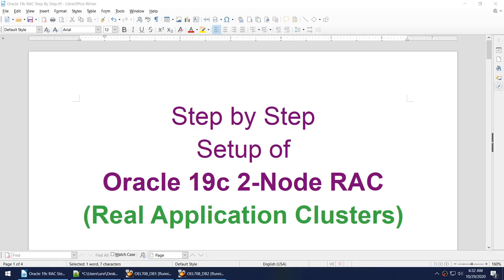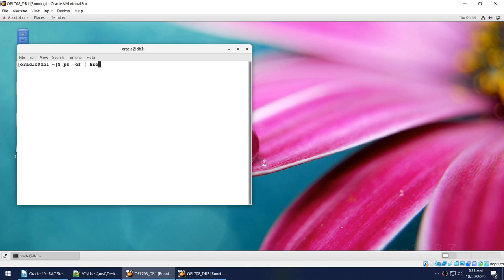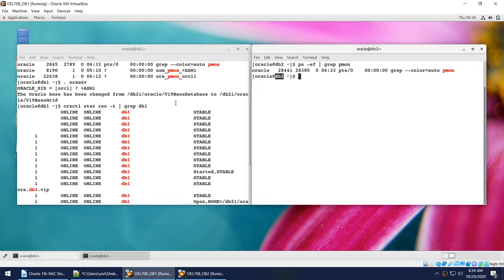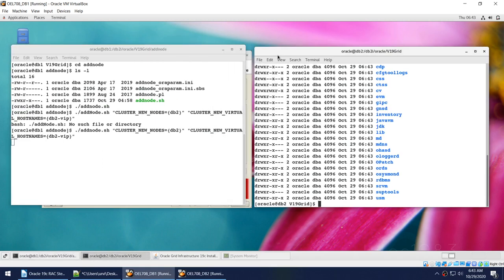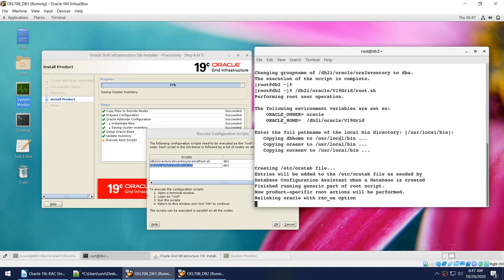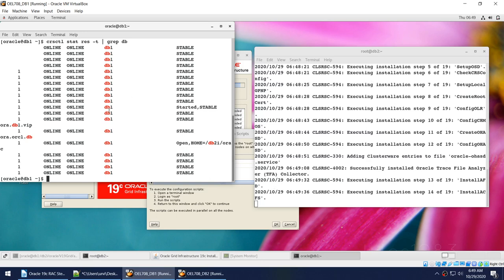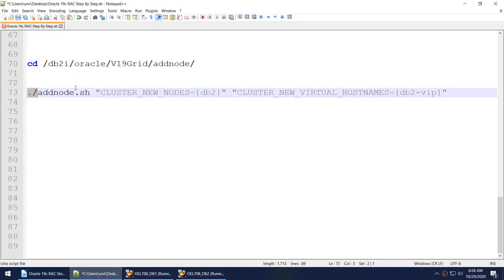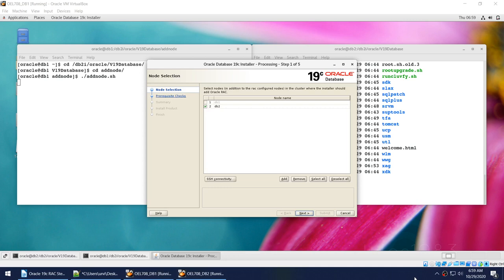Oracle 19c RAC Step By Step 04 Add Node to cluster - NEW Version Available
This is OLD Version. Rerecorded Version is